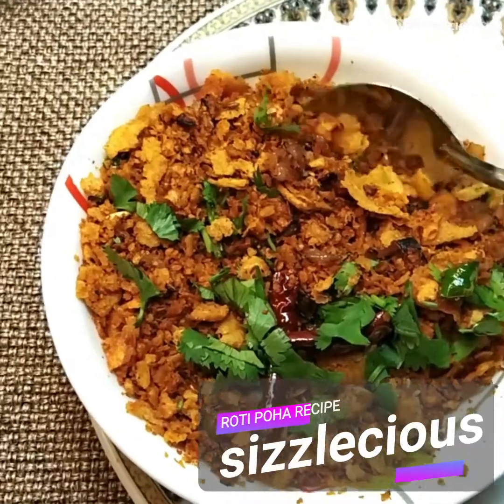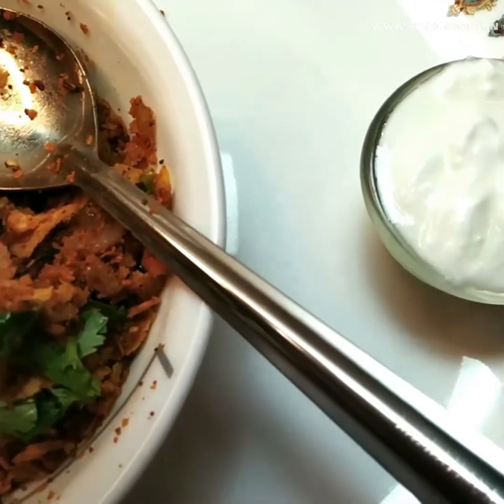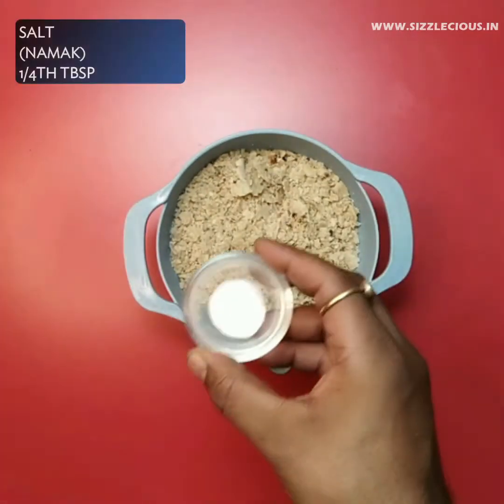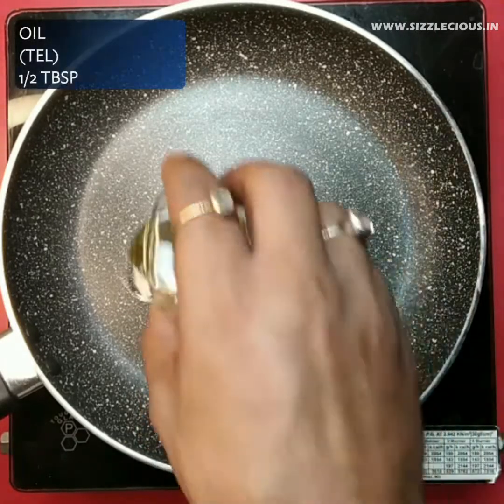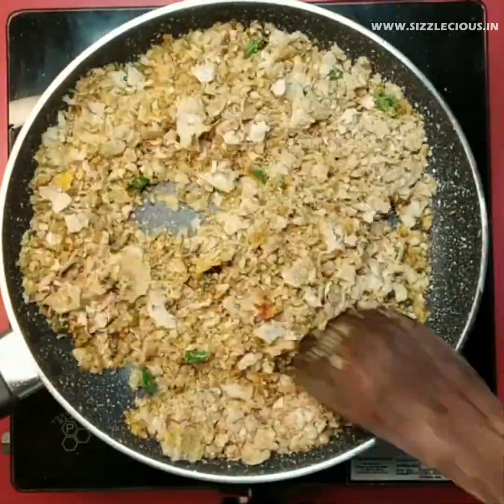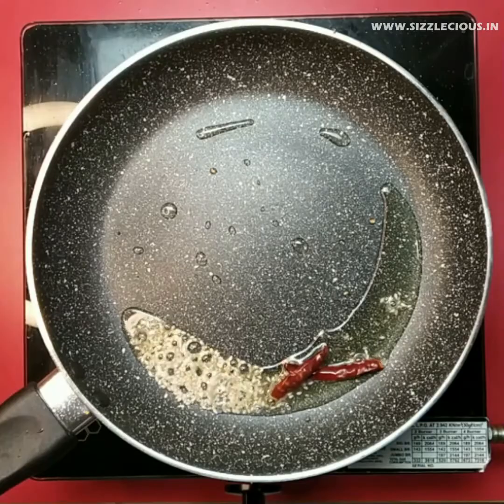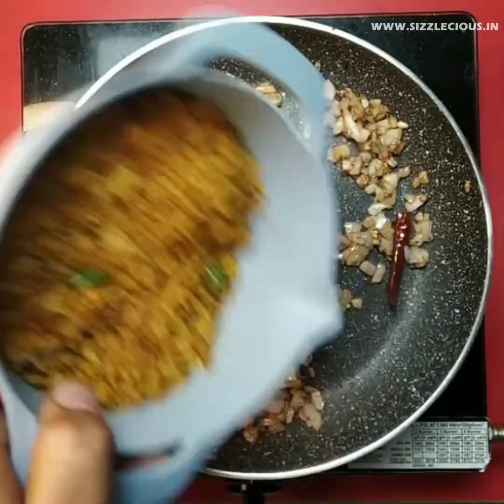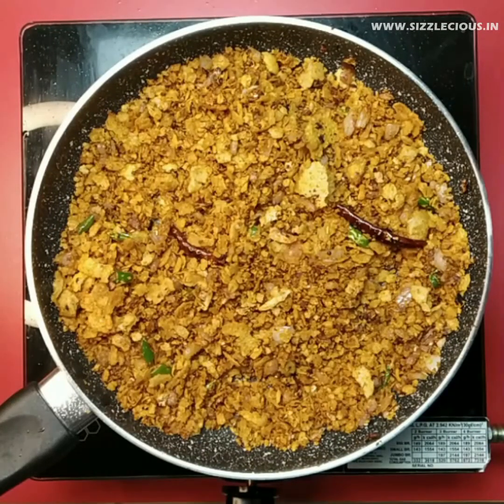Leftover Roti Poha Recipe - Make Crunchy and Tasty Leftover Roti Snack Within Minutes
Try this crunchy and tasty roti poha recipe that you can make with leftover chapatis. This leftover roti/chapati snack is Kids' favorite and it can be prepared within minutes. This recipe is in English if you want the Hindi version, click the link given next ➟ Print: How to make Roti Poha recipe step-by-step ➟